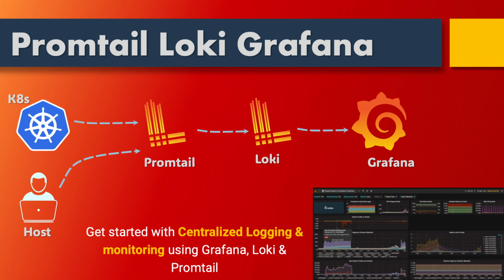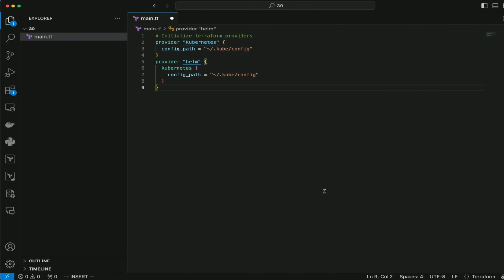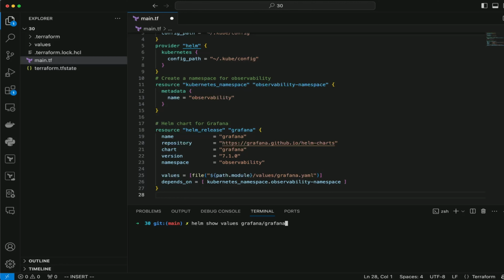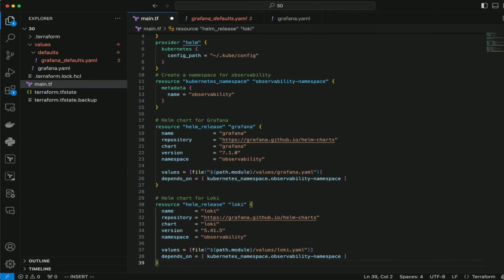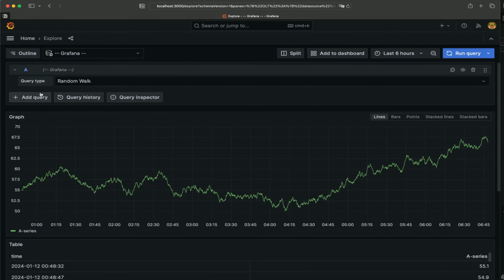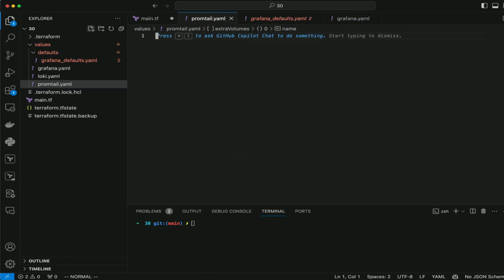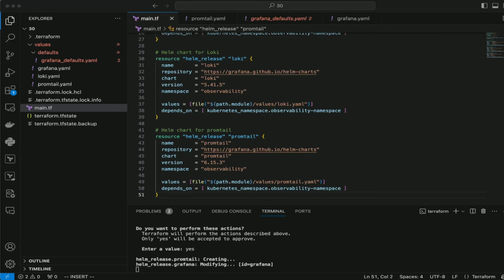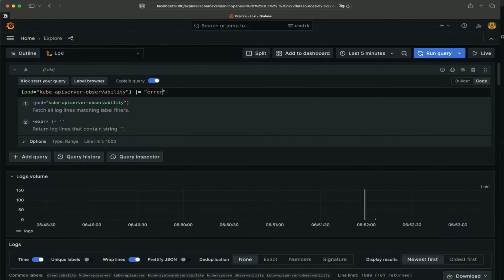Get started with observability with Grafana, Loki, and Promtail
"🚀 Dive into the world of comprehensive Kubernetes observability with Grafana, Loki, and Promtail! 🕵️‍♂️ In this exciting tutorial, we'll guide you through setting up a monitoring cluster within Kubernetes to centralize and process logs from various sources, whether inside or outside the cluster.

📊 Our powerful trio – Grafana, Loki, and Promtail – work seamlessly together to collect, store, and visualize logs. We start fresh with a Minikube cluster and use Terraform as our Infrastructure as Code tool for a quick and consistent setup. The best part? You can use the same script to deploy this observability stack on different cloud providers!

🔧 Follow along as we define our infrastructure in Terraform, create the necessary namespace, and deploy Grafana with Helm. Customize your Grafana setup, access the UI, and explore the world of logs. Loki joins the party with its central log aggregation, and we configure Promtail to ship logs from various sources.

🚚 Ship logs from the host machine to Loki, configure Grafana with Loki as a data source, and witness the magic of centralized logs. Our hands-on guide covers everything from setting up the environment to testing LogQL queries in Grafana.

👩‍💻 Don't miss out on this journey towards enhanced Kubernetes observability! 🌐✨ Kubernetes Observability Grafana Loki Promtail DevOps"